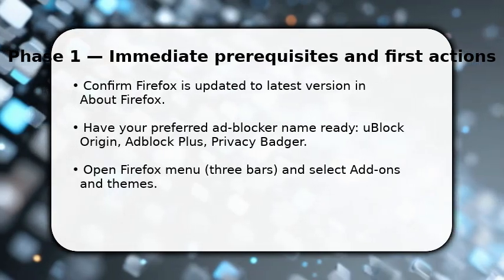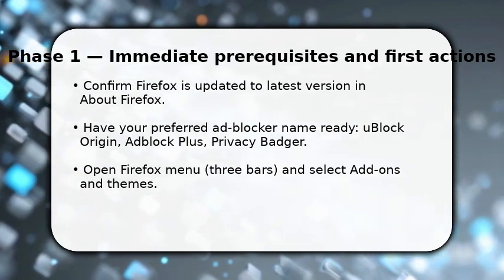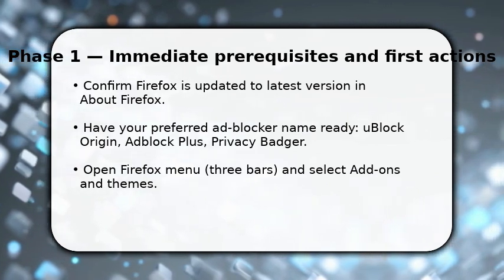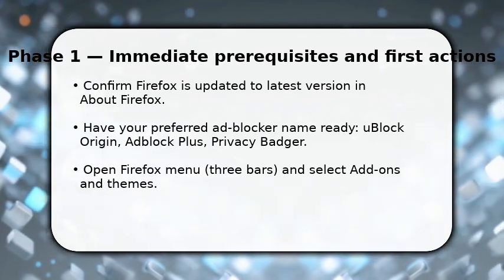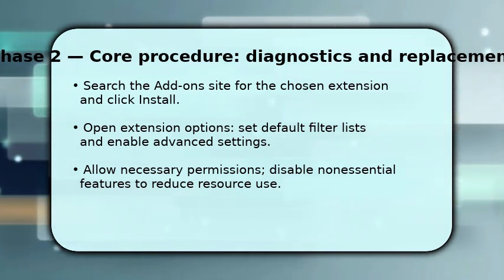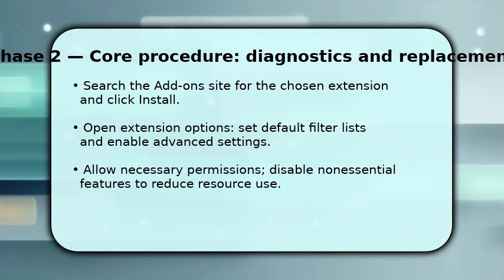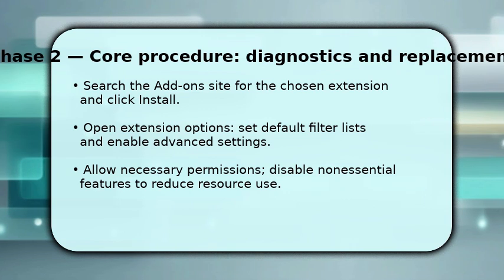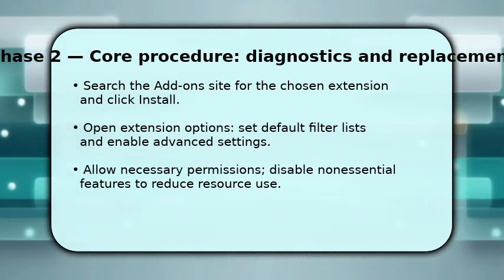How to Block Ads on Mozilla Firefox - Step by Step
How to Block Ads on Mozilla Firefox - Step by Step | 🔒 Surfshark VPN Deal — Stay private and secure. $1.99/mo + 3 Months Free ▸

Learn the essential steps to block ads in Mozilla Firefox for an uninterrupted browsing experience. This video guide takes you through configuring your browser settings, installing extensions like Adblock Plus and uBlock Origin, customizing filters, and ensuring privacy with VPN services.

Mozilla Firefox, ad blocking, browser configuration, Adblock Plus, uBlock Origin, privacy protection, VPN service